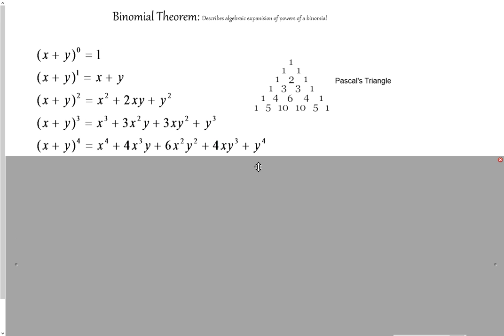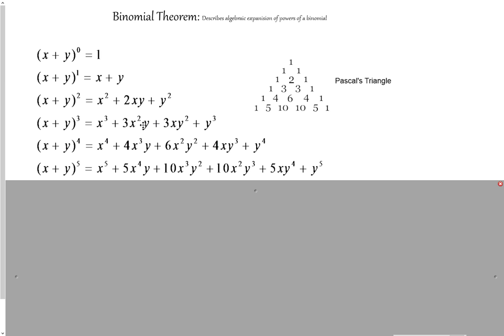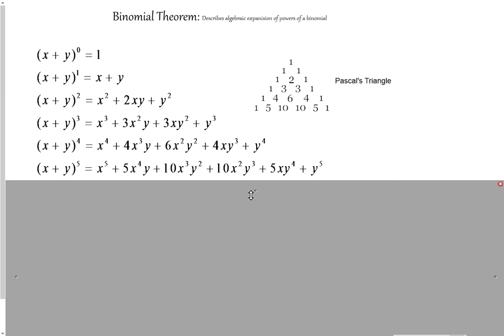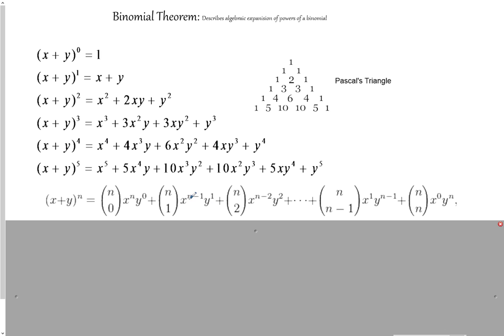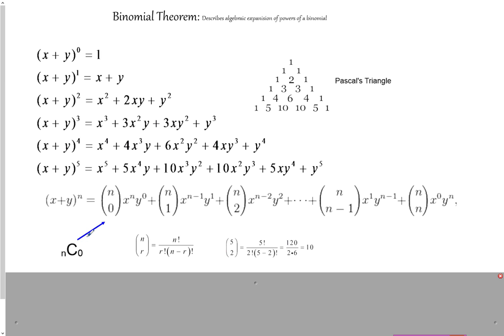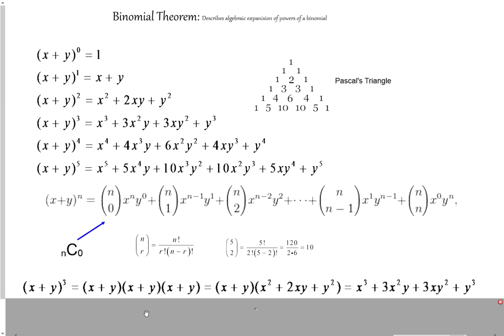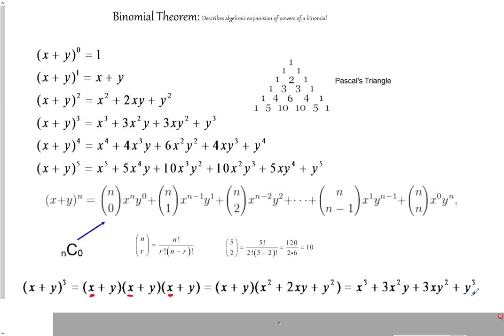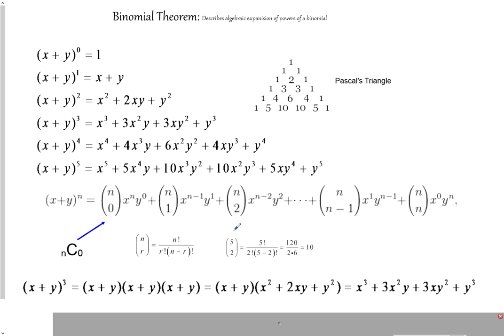Binomial Theorem and how it relates to combination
The Binomial Theorem, expansion of binomial powers, the binomial coefficient and Pascal's triangle, and how are the coefficients related to combination.